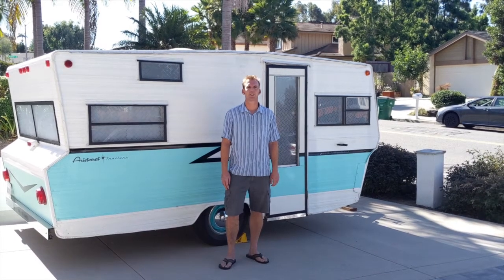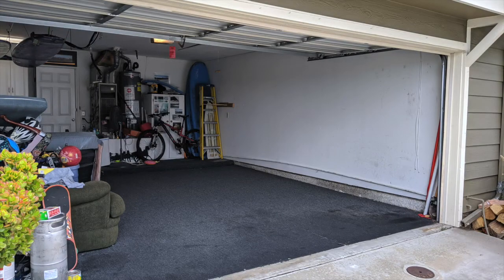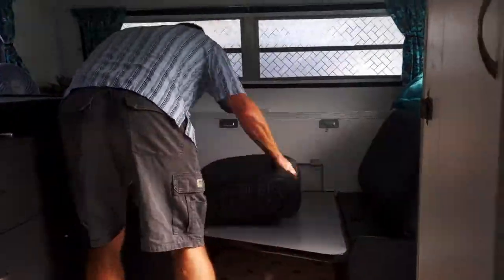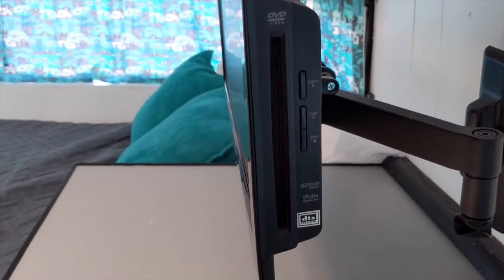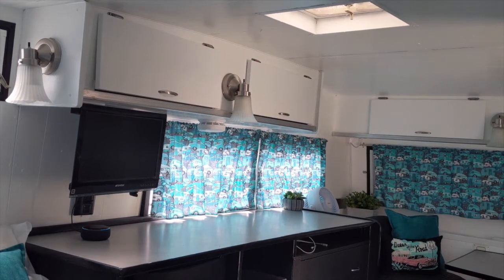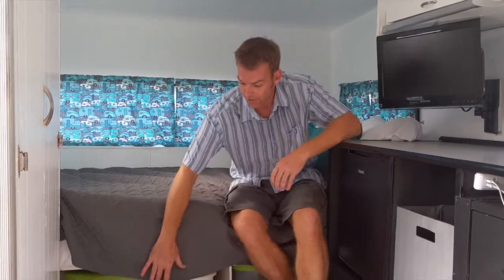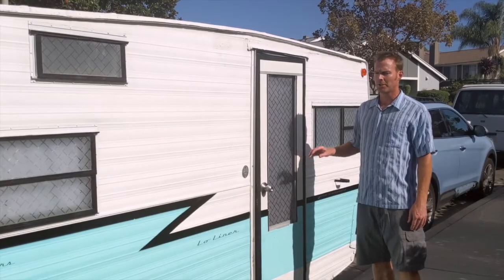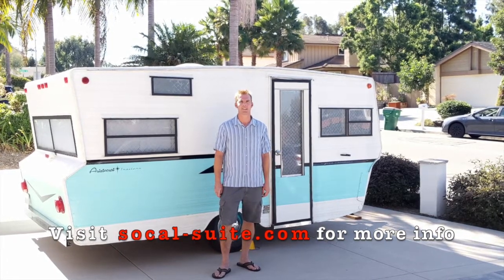Aristocrat Bonus Room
Check out this camper trailer that has been completely remodeled as a bonus room